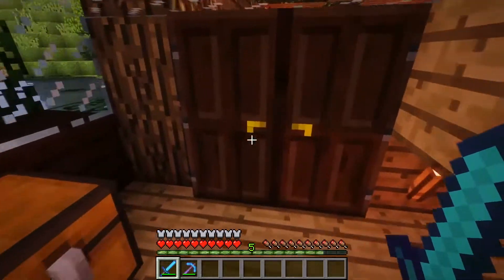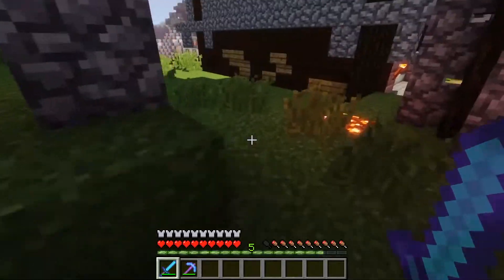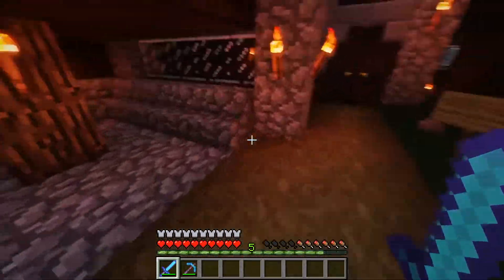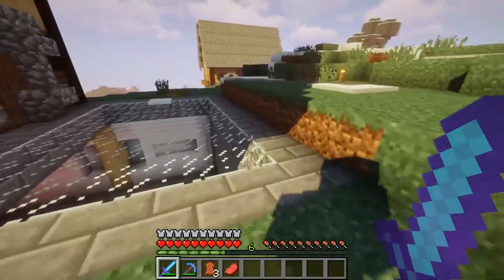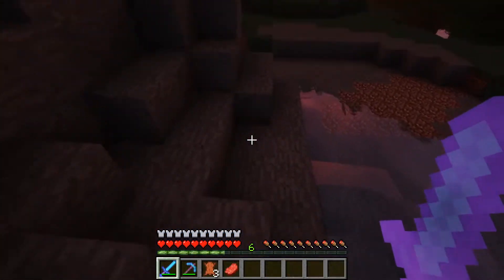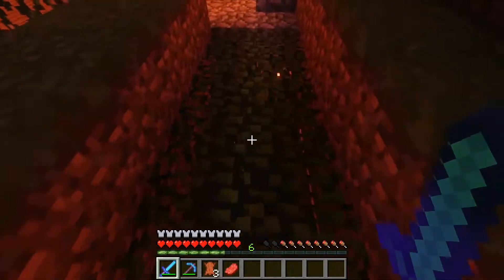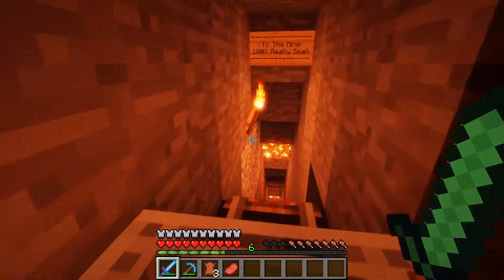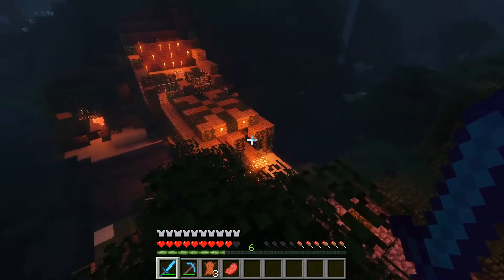Our Awesome Server In Minecraft (2.0)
Yes we made a second one (after 1 1/2 years). Don’t be expecting anymore minecraft for a while